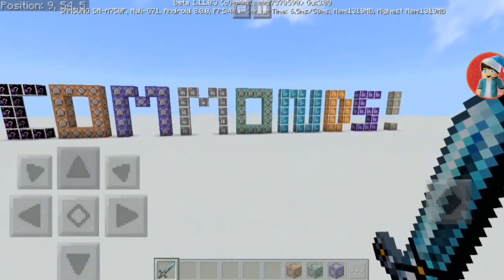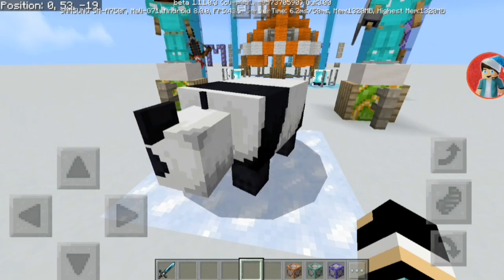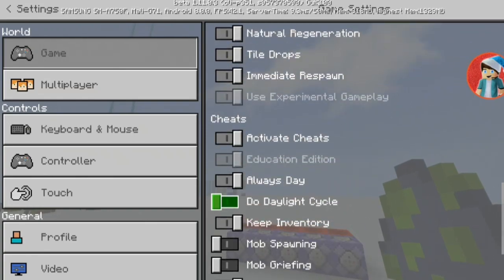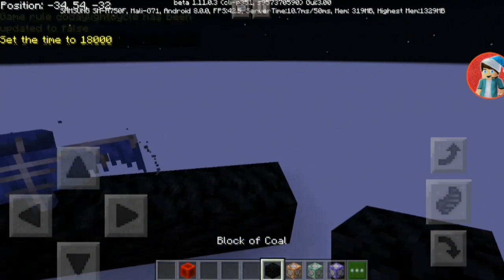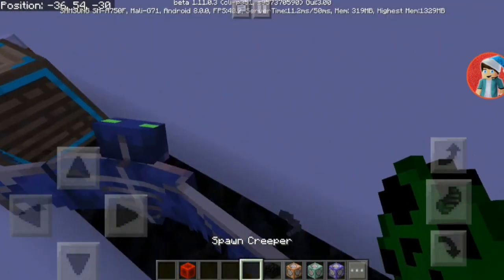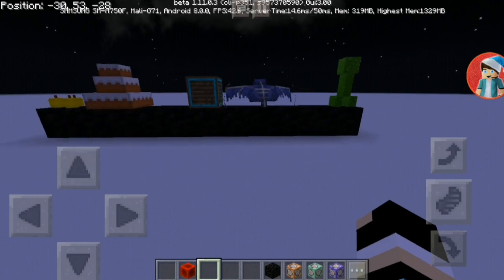Minecraft Tips & Tricks Wit Commands|| EP:1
Hey guys im back with a series of Command Series.. There will more videos soon...

Command: execute @e[type={entity},r=30] ~ ~ ~ tp ~ ~ ~ ~3

Link:-